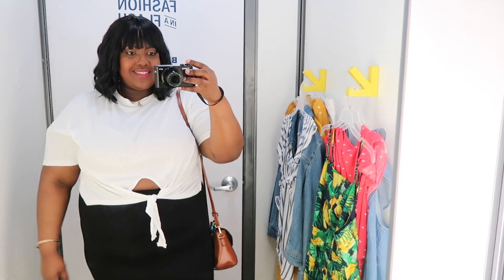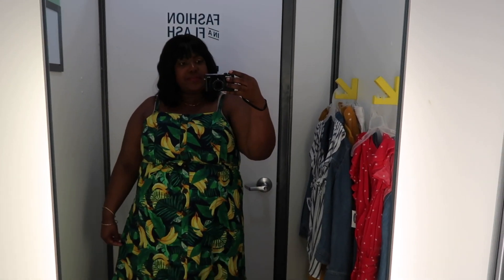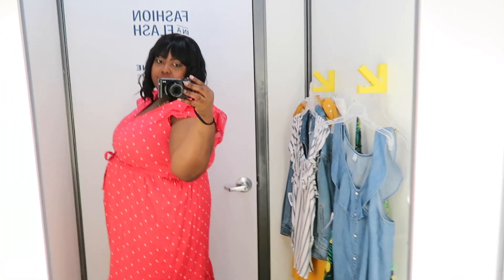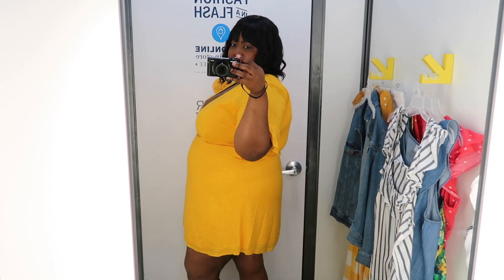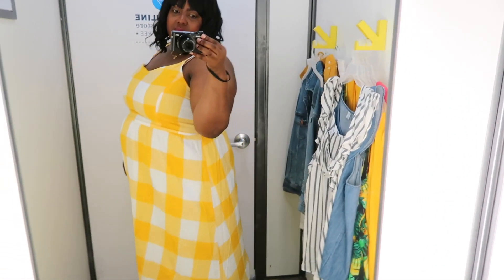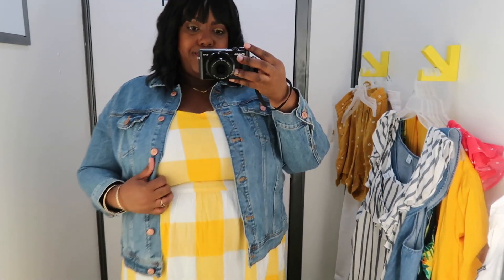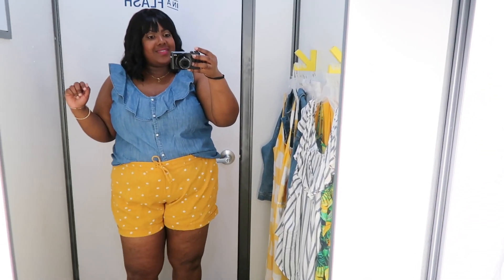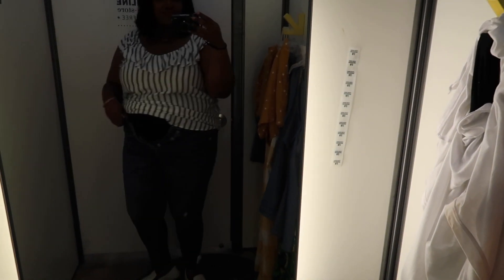OLD NAVY PLUS SIZE INSIDE THE DRESSING ROOM| PLUS SIZE FASHION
Hi Guys. Today I am inside the dressing room at Old Navy. I found some amazing spring items to share with you guys. I hope you will enjoy!

MEASURMENTS:

Bust: 50''
Waist: 47''
Hip: 51''

I do have another Instagram account for meal prepping: @karelle_kb

Camera: Canon rebel T6i/
Editor: Imovie and filmora

I use MagicLinks for all my ready-to-shop product links.